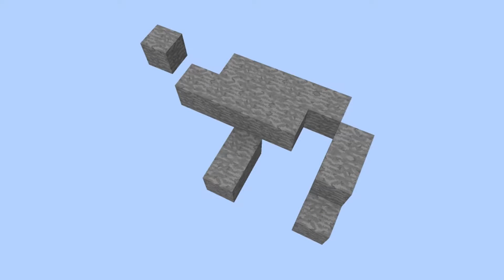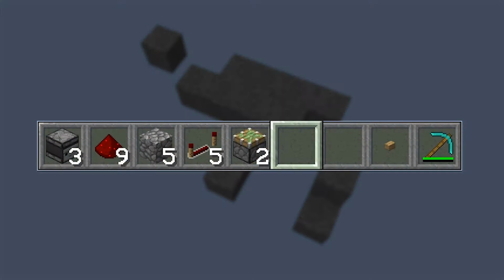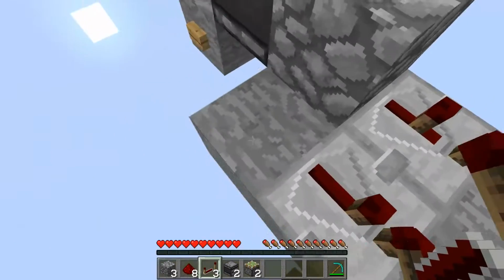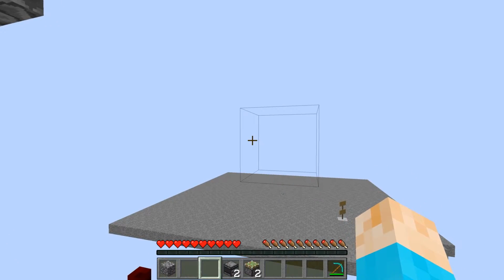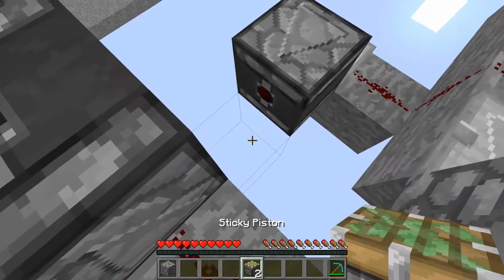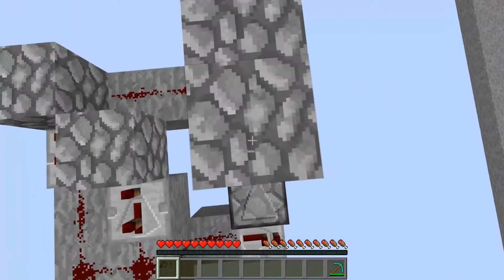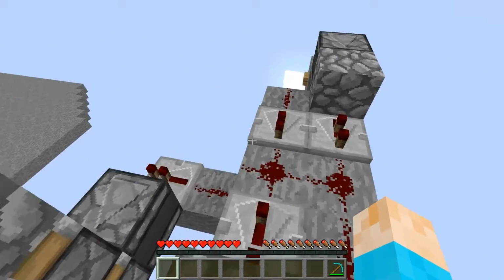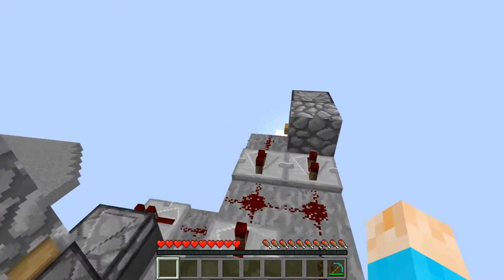TUTORIAL! SUPERFAST Double Piston Extenders in MINECRAFT 1.11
--- CLICK "SHOW MORE" TO CHECK OUT DOSE INFOS ---

Hello and welcome to another episode of Zoweb!
Today we are figuring out how to build some super simple double piston extenders in Minecraft!
I've seen comments about how I _should_ be making tutorials on my video (as I asked in the previous one) so here it is. Hope you like it!
Watch!